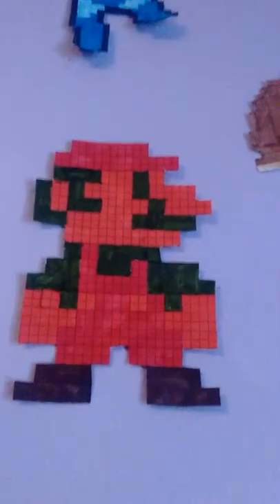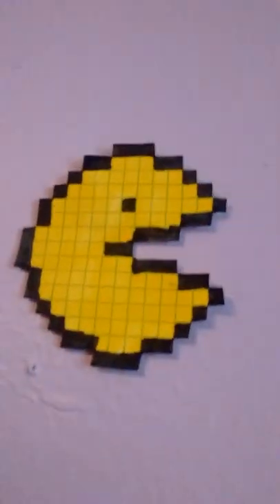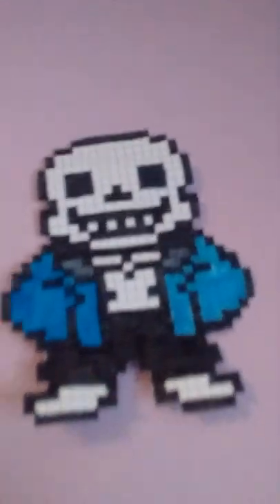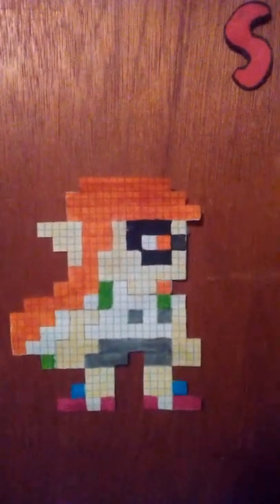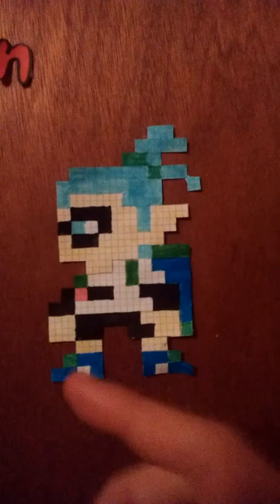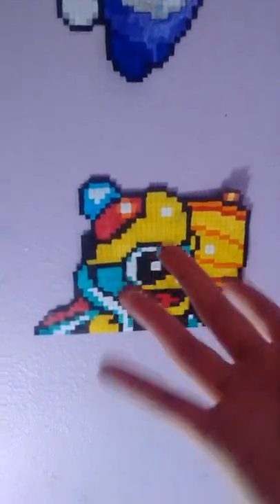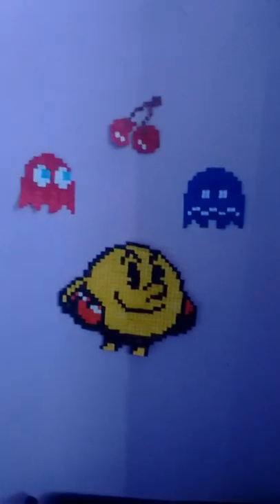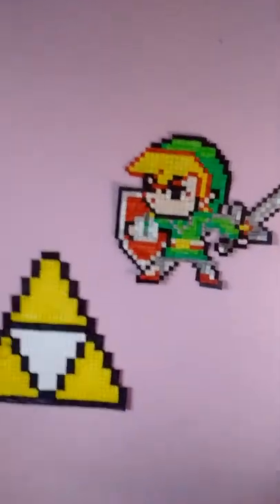My Pixel Art Drawings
I've made a TON of pixel art. So I decided to show it off in this video! Enjoy! Also, by the way, if I make enough more pixel art in the future, then I might make a Part 2 to this video!👍